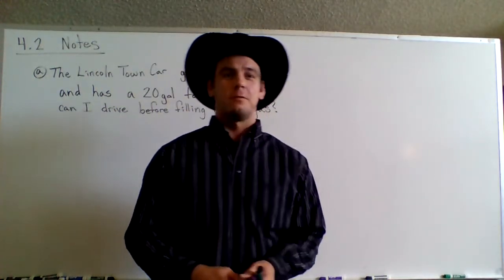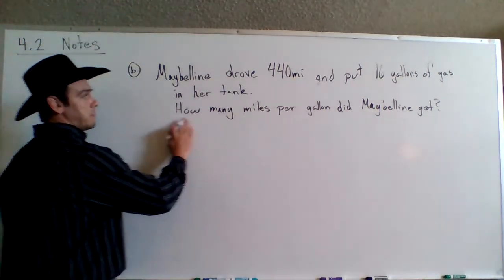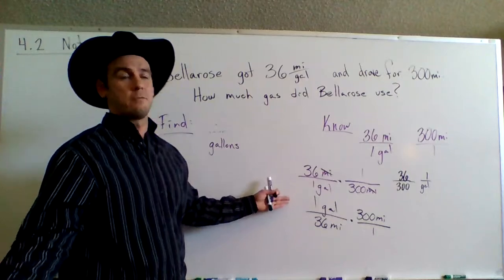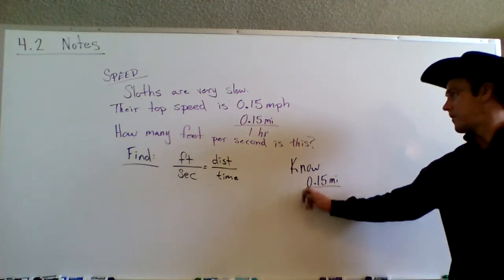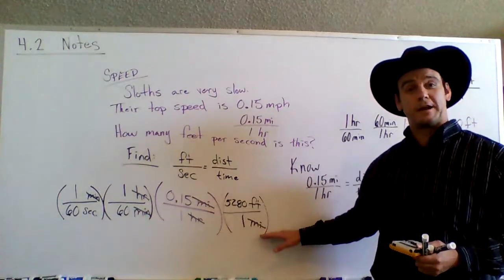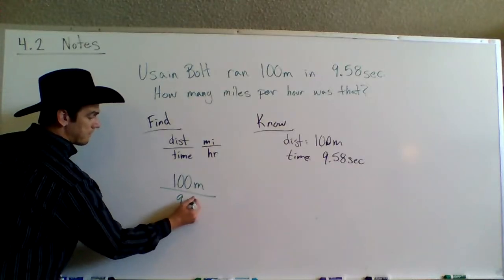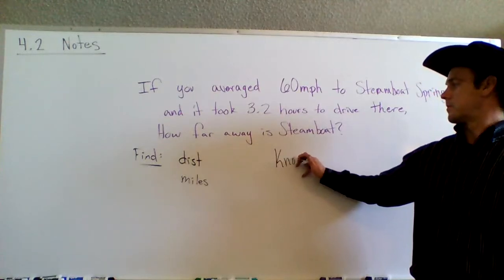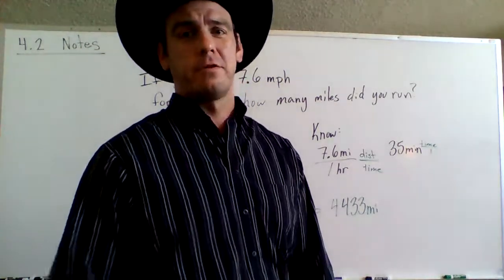Math 4: 4.2 (part 1)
Make sure you are pausing the video and trying the problems yourself first before watching me solve it.